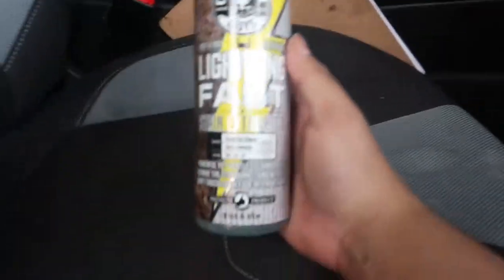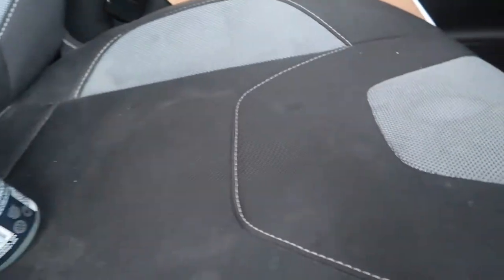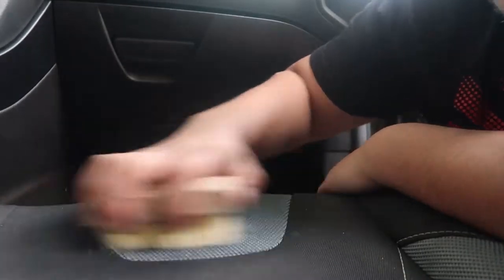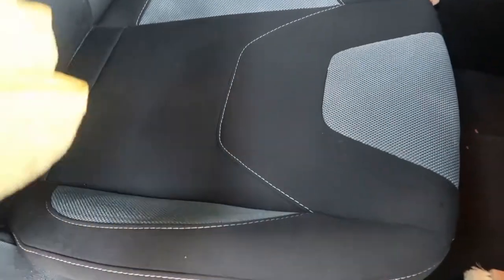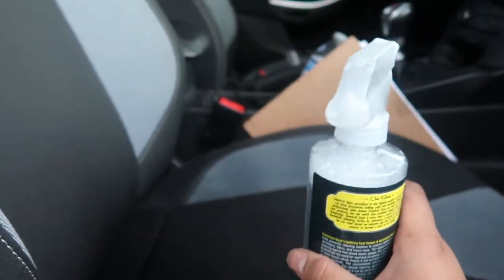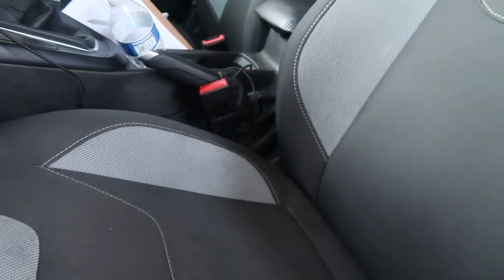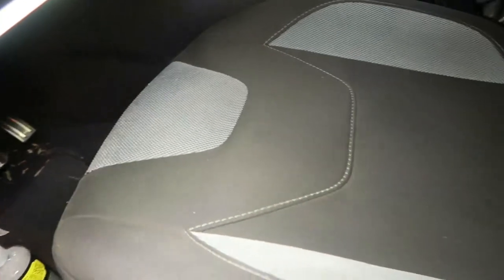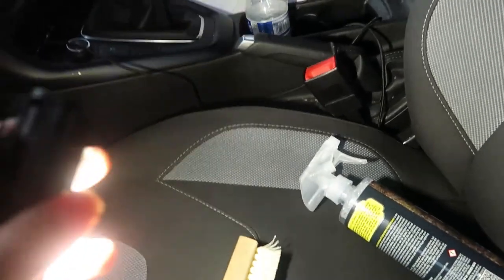How to clean your dirty cloth seat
Big shout out to Detail garage Oxnard for helping to pick the proper  cleaner for my cloth seat!!

Head to Detail Garage Oxnard to cop some cleaning, wax, towels, and more for your car care.